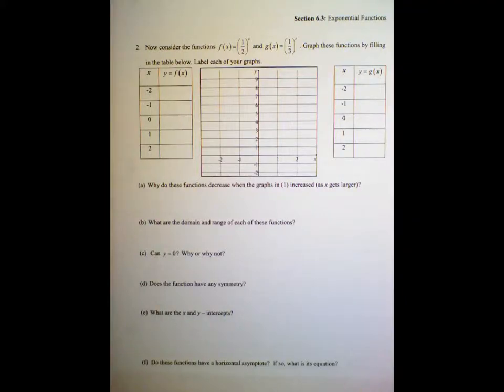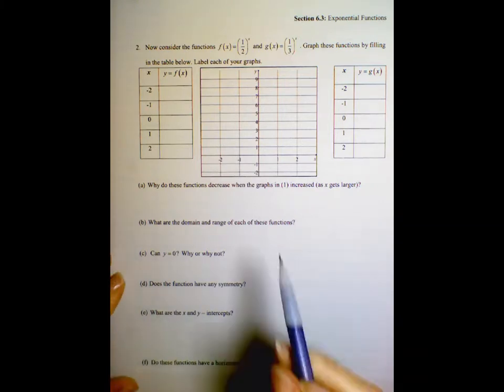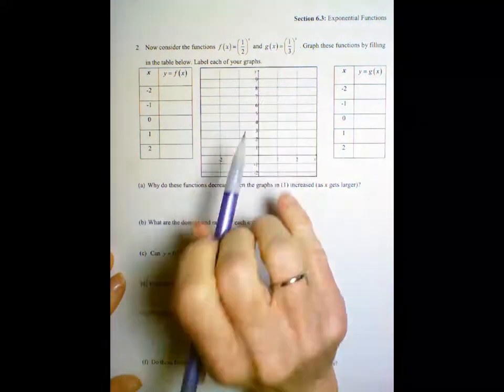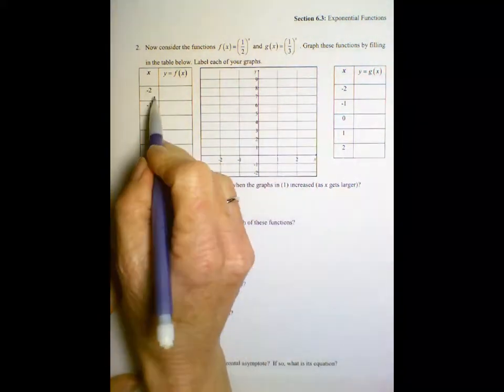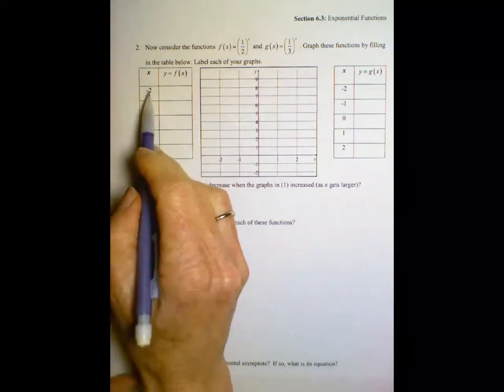Sec 6.3 Part 3